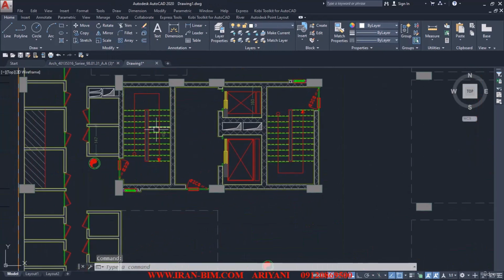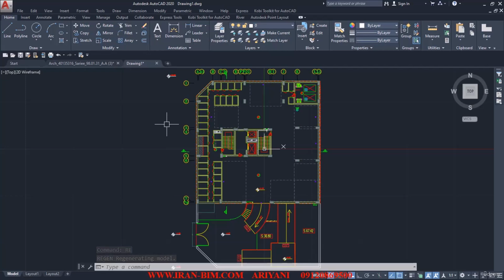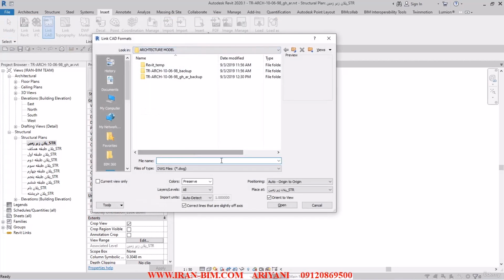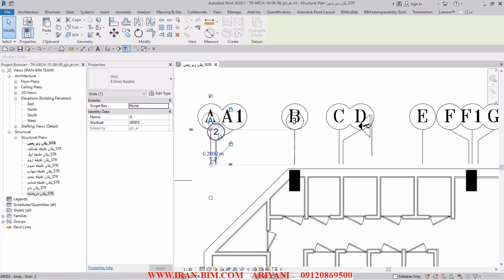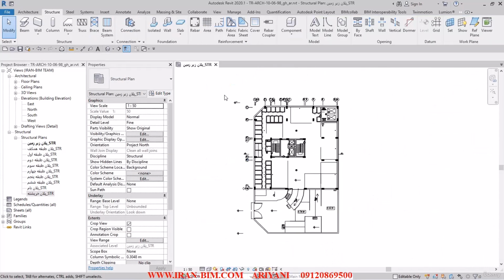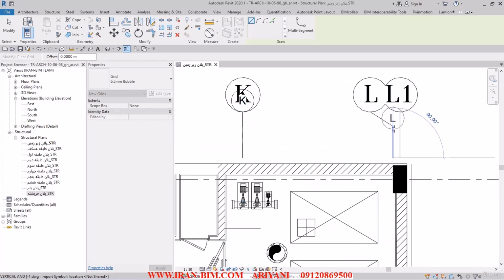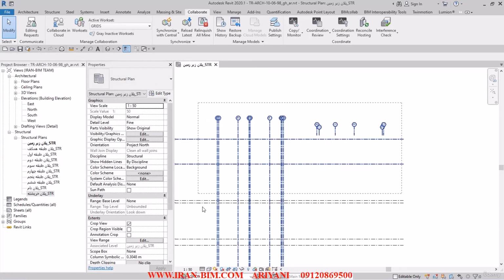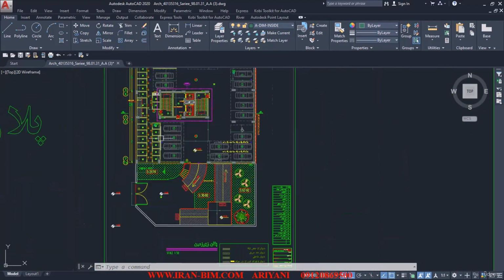9 Import DWG files